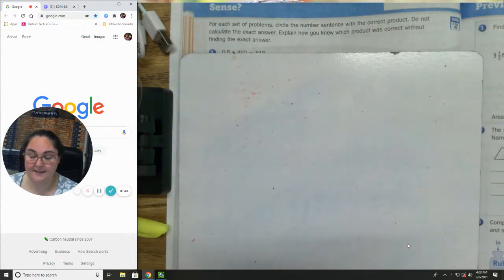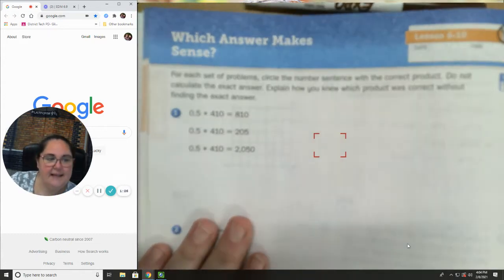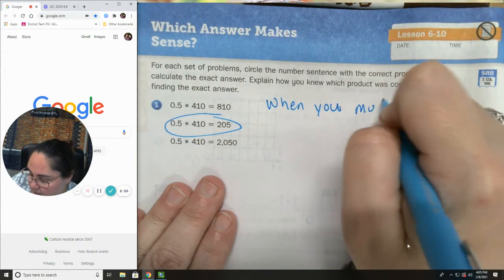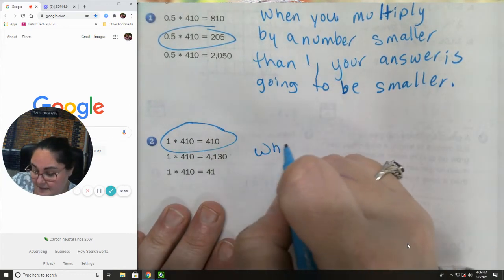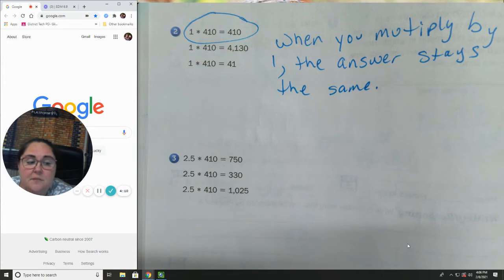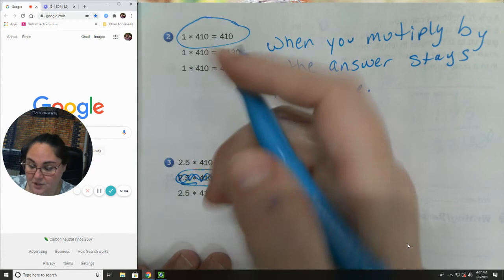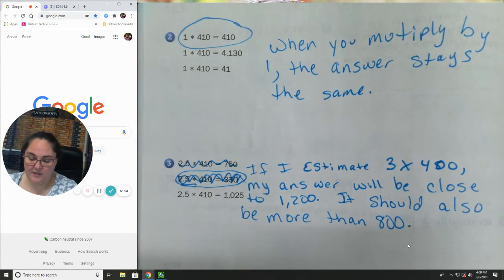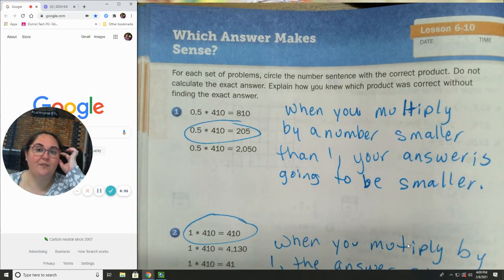EDM 6.10 Estimation and multiplying fractions